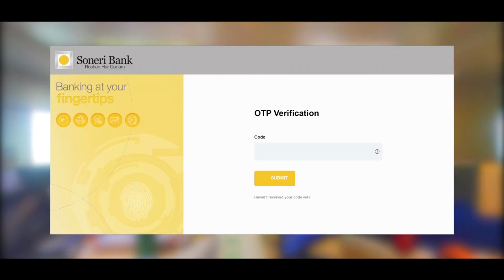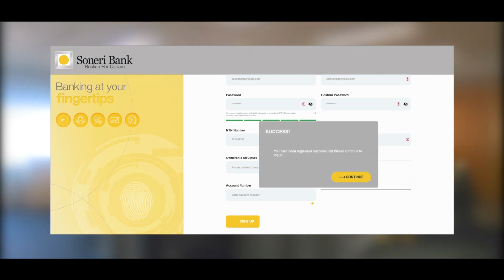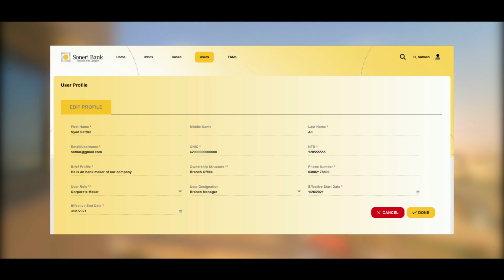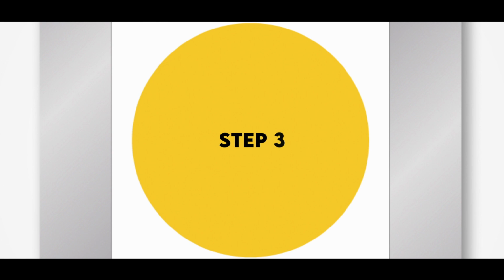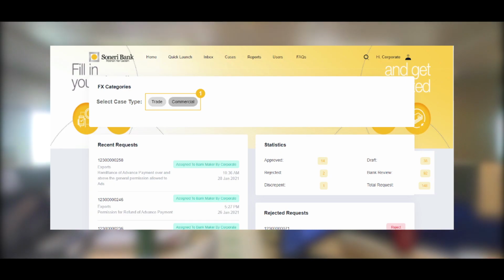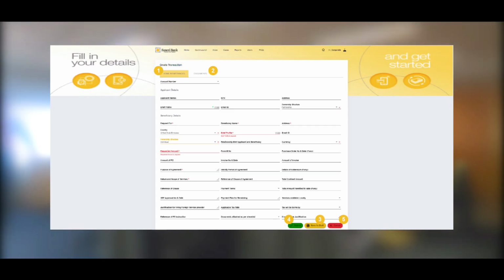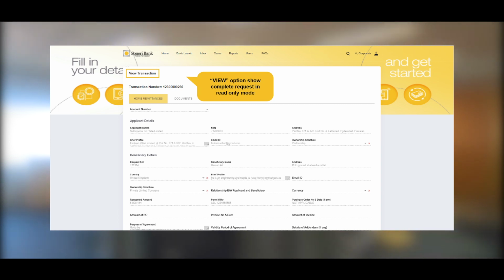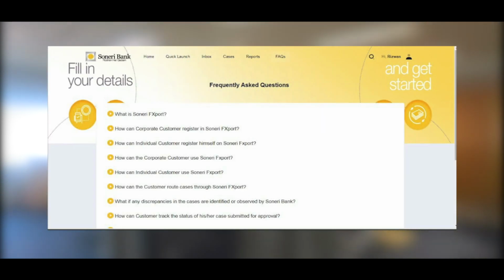Soneri Bank | FXportal Tutorial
Under the State Bank of Pakistan's vision of digitalising the banking sector, Soneri Bank Limited has launched its Foreign Exchange (FX) portal - "Soneri FXport" for trade and remittance transactions, enabling corporate and individual customers to electronically submit FX transactions for approvals.

To use Soneri FXport, individual customers can create their ID on Soneri Bank's website, however corporate customers should approach the branch for access and ID creation on the FXport.